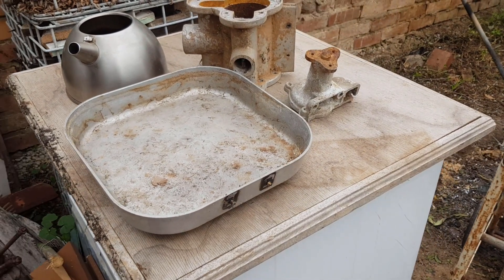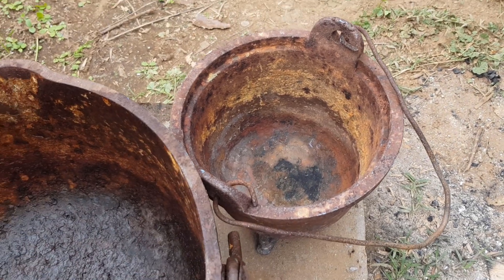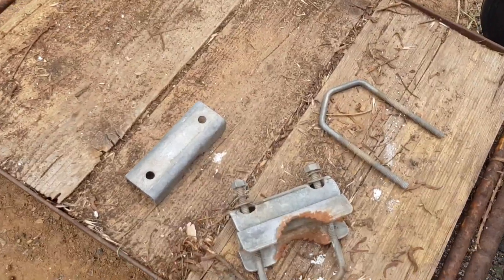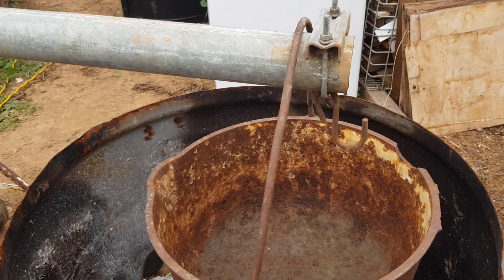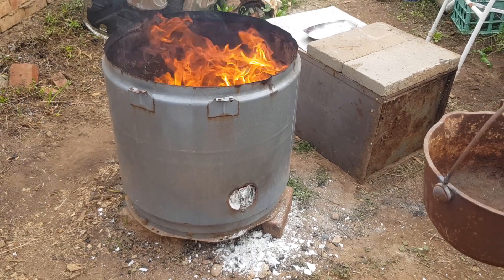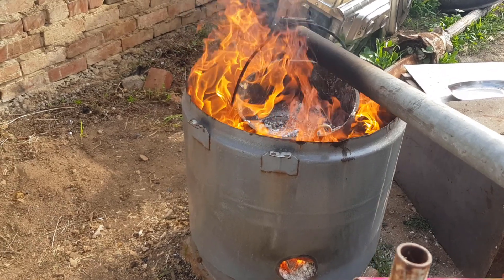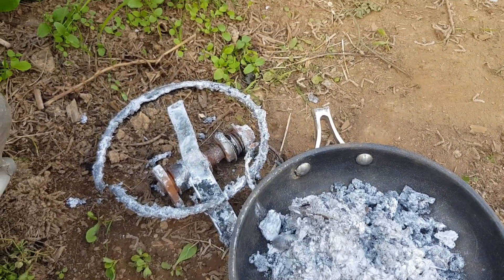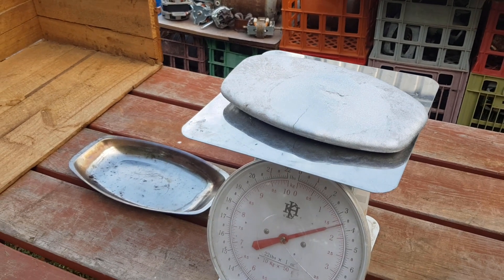Melting Aluminium in a home wood fired furnace - plus making a jib crane from scrap metal items!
Here's my first attempt at melting aluminium in the backyard with a view to regularly melt aluminium scrap and start casting items for sale in my shop.
I used a washing machine outer barrel and had to make up a suitable jib crane to lift the metal pot from the furnace. Of course I didn't want to buy anything for the job, so I made do with what I could find in my yard! An old frame on wheels, a child's bike, a large pole and some clamps - yep, that'll do! 😁👍